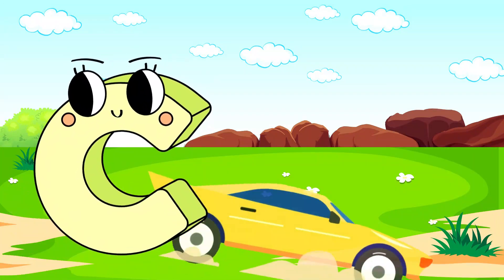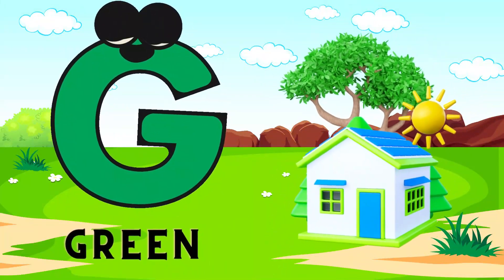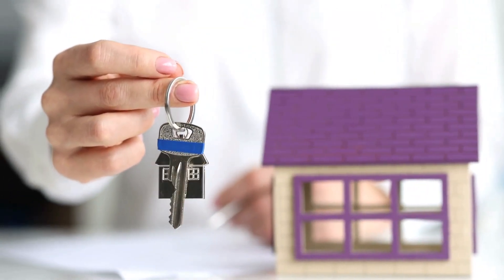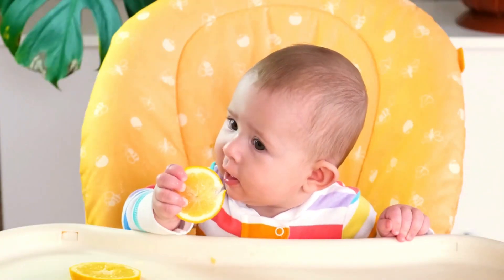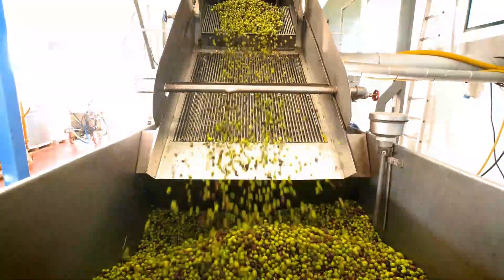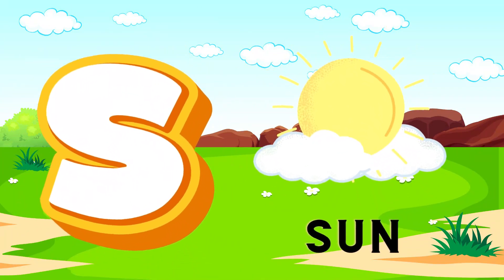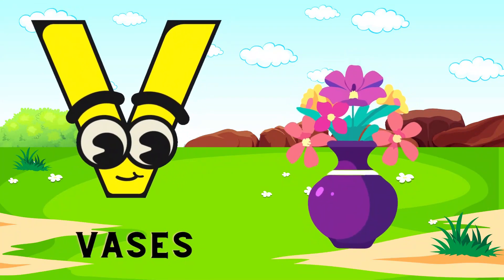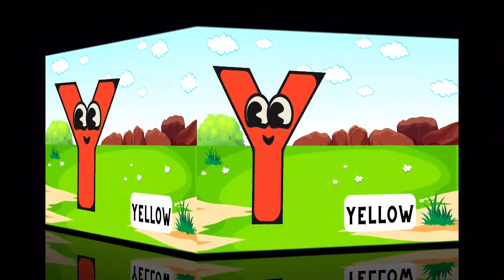Abc Song | Abc Phonics Song For Toddlers | Alphabet Song for Kids | A for Apple | Nursery Rhymes